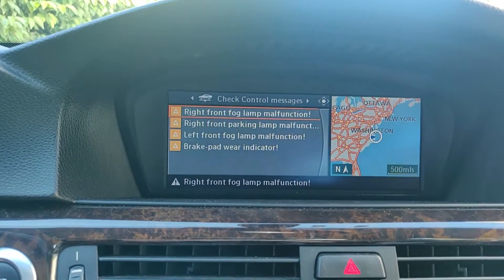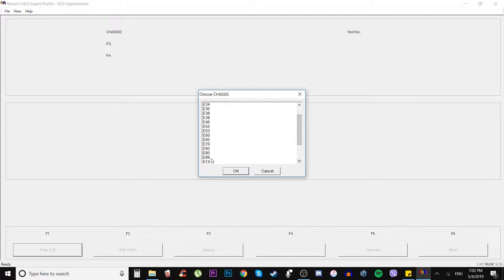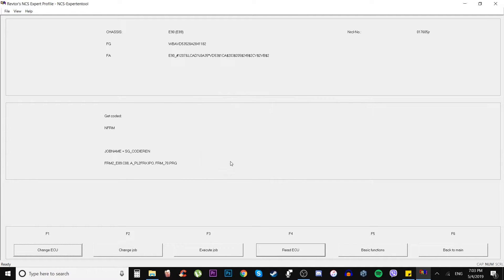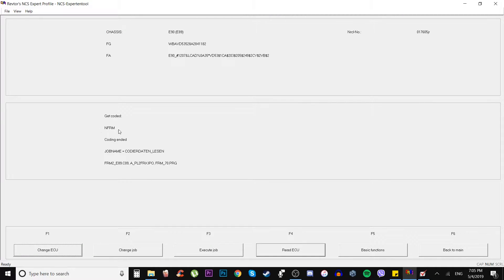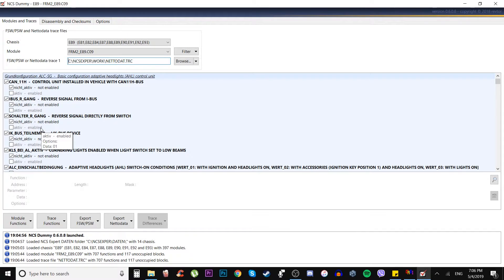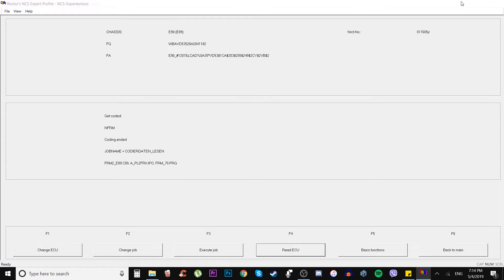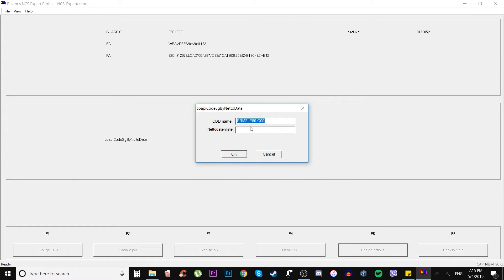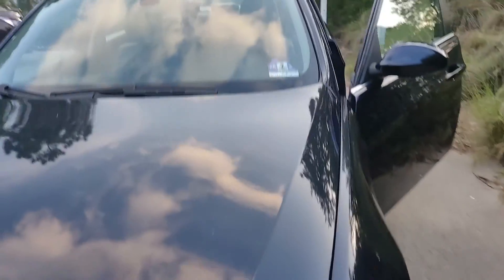How to Code Warning Light BMW E Series Fog Light Coding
A simple way to get rid of warning lights from your BMW dash or i-Drive.
Use BMW Coding software, and you can do much more...
H11 Fog Lamps
D1S Headlight LED - Reg OE Editor-in-chief: Vitalii Makhnovets